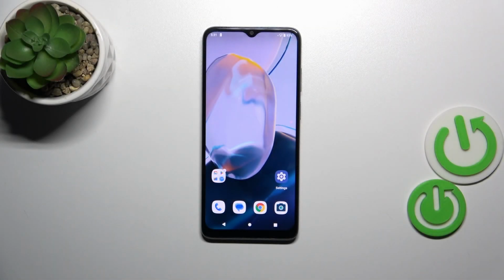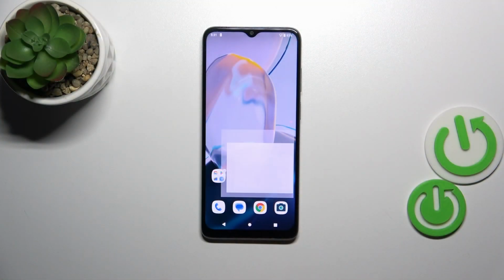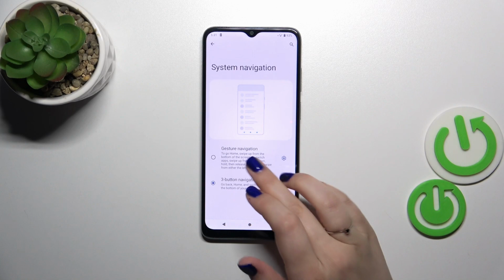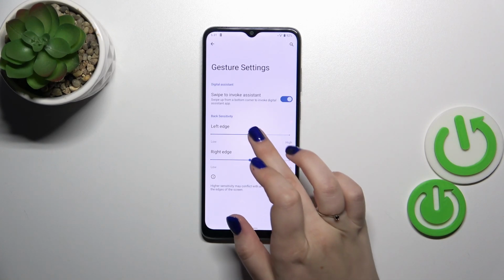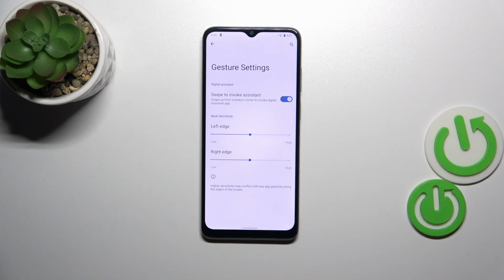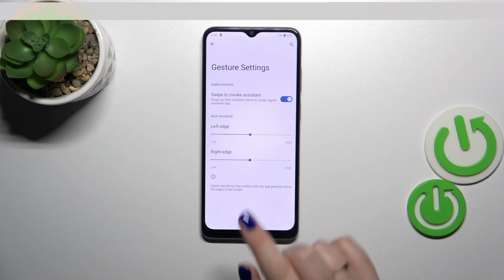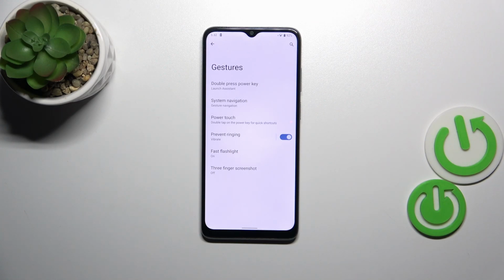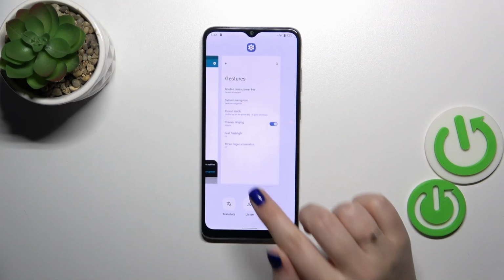How to Change System Navigation Type to Gestures on MOTOROLA Moto E22i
Upgrade your navigation experience on the MOTOROLA Moto E22i with this tutorial on setting gestures as the preferred system navigation type. Learn the easy steps to customize your device's navigation with intuitive gestures for a smoother and more efficient user experience. Watch now and discover how to master gesture navigation on your Moto E22i with this quick and essential guide.

How to set gestures for system navigation on MOTOROLA Moto E22i? How to select gestures as the preferred interface navigation method on MOTOROLA Moto E22i? How to enable gestures system navigation on MOTOROLA Moto E22i?